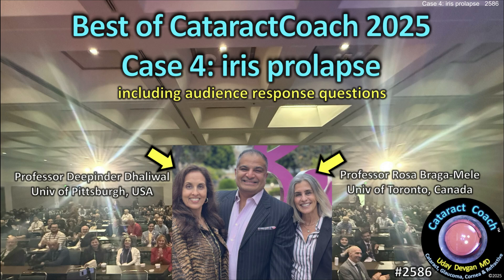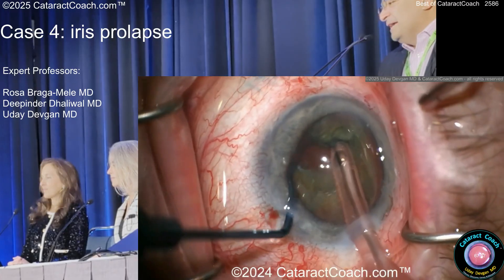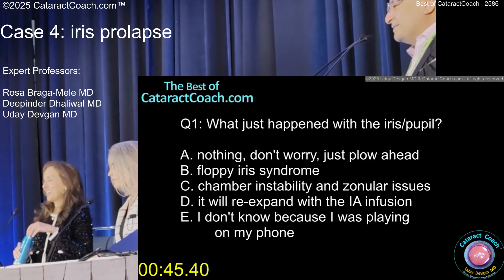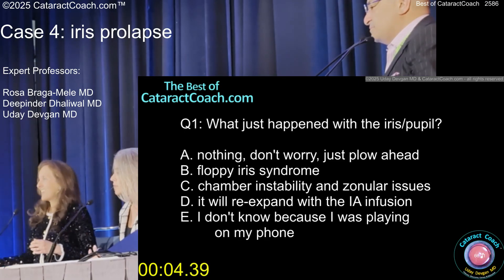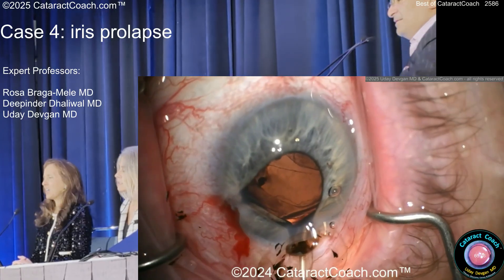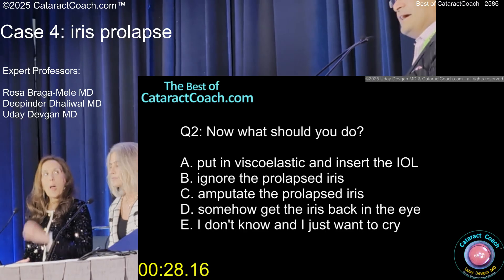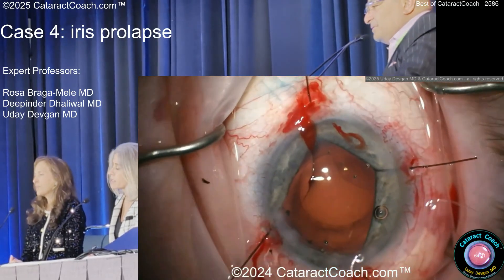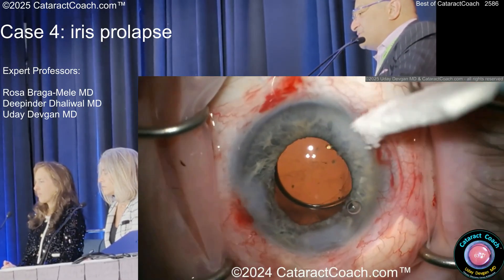CataractCoach™ 2586: Best of CataractCoach. case 4: iris prolapse